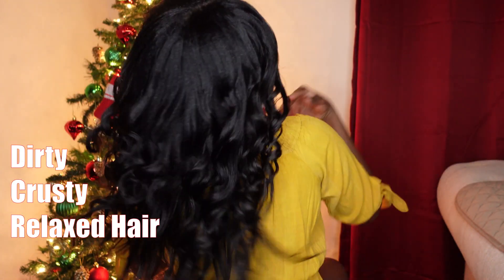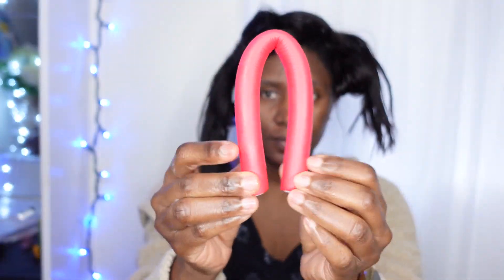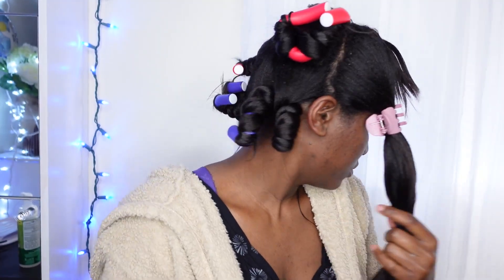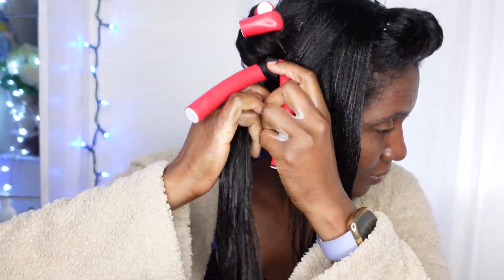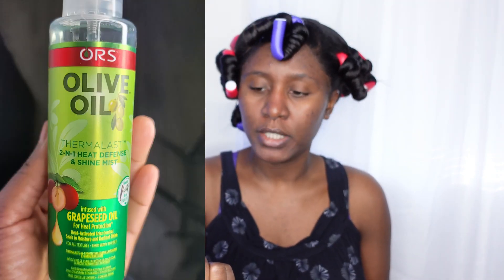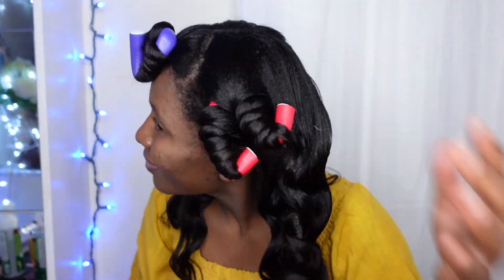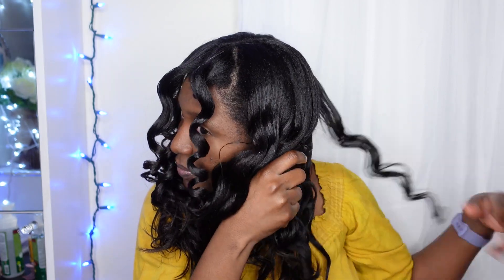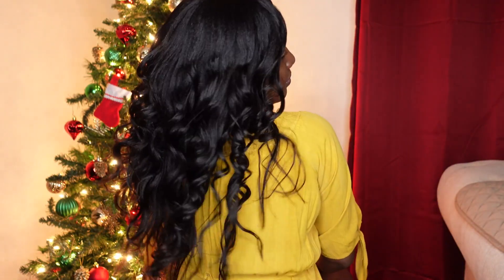Relaxed Hairstyles On Dirty Relaxed Hair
"FAST and EASY RELAXED HAIRSTYLES achieved on MY DIRTY RELAXED HAIR. A dirty relaxed hairstyle can save the day sometimes. This cute hairstyle for relaxed hair can be your Relaxed hairstyle for the holidays. It could also turn into an everyday hairstyle for your healthy relaxed hair.
"Relaxed Hairstyles On Dirty Relaxed Hair", come style my relaxed hair with me for the Holidays guys.